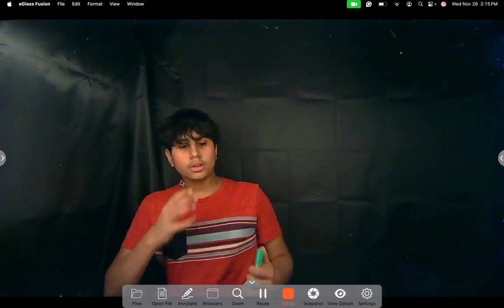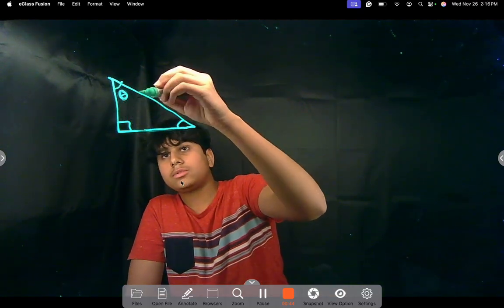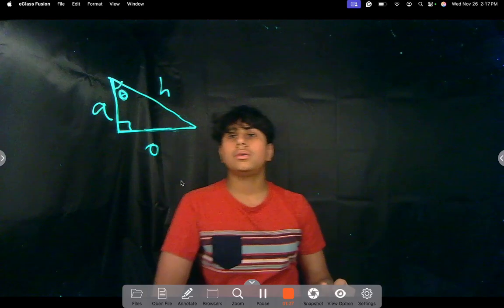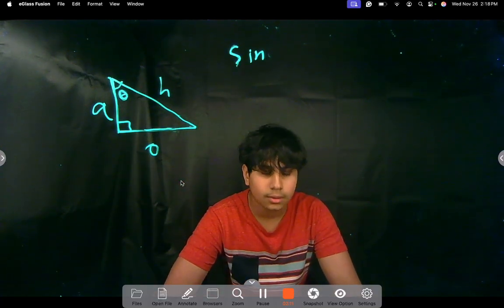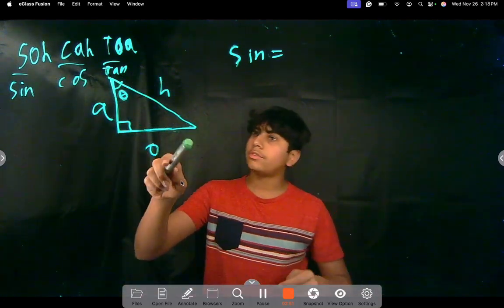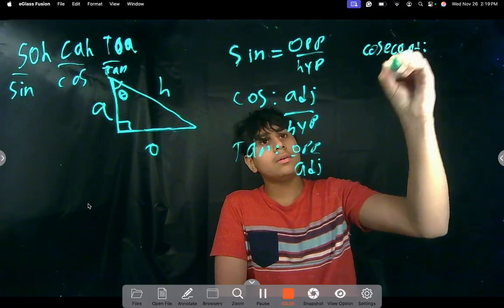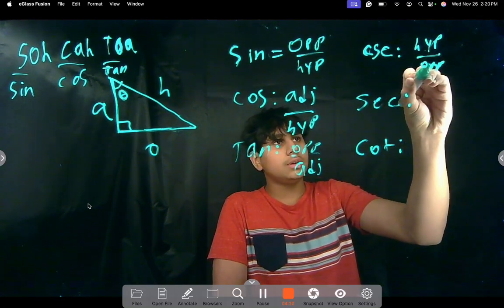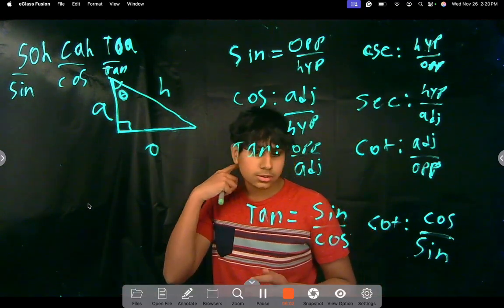Intro to basic Trig functions